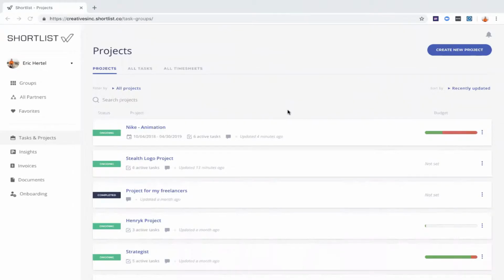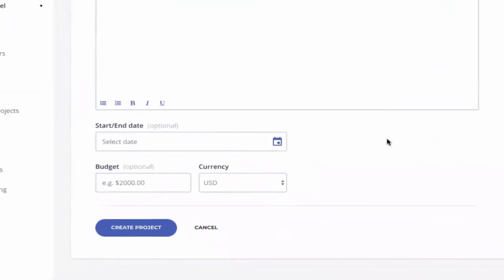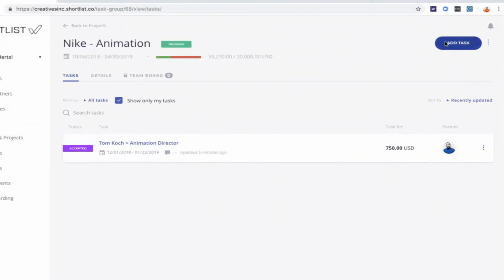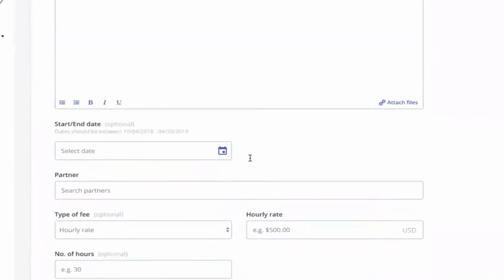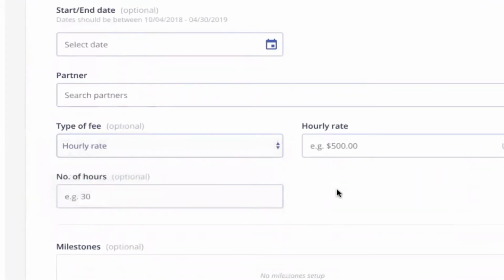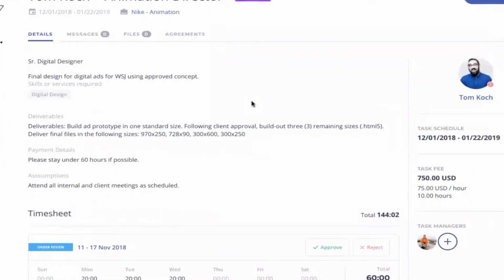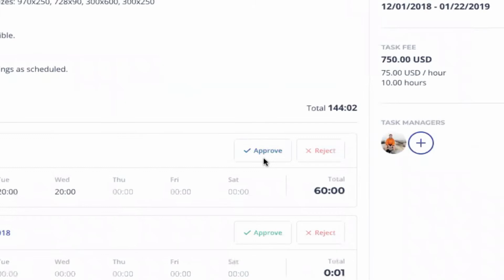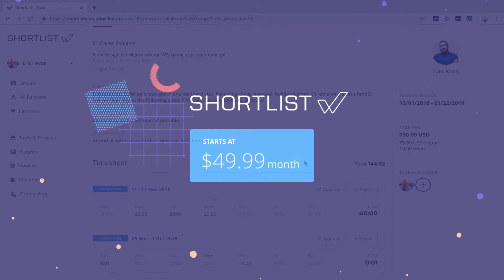Shortlist - Feature: Tasks and Projects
Quick tutorial on how easy it is to assign tasks and projects to your freelancers within Shortlist, the Freelancer Management System (FMS).